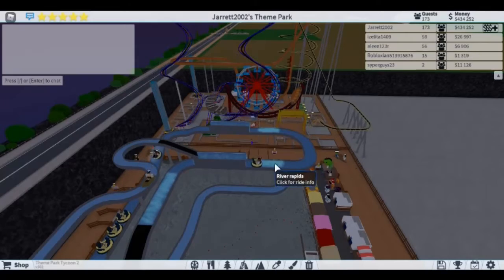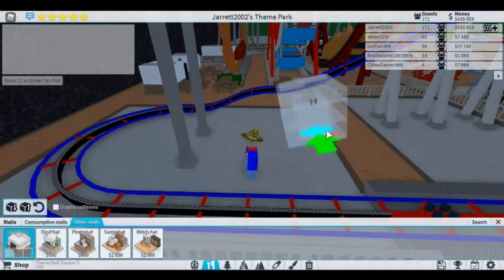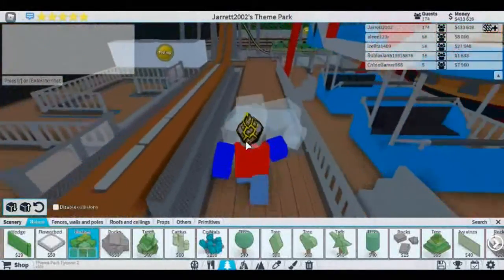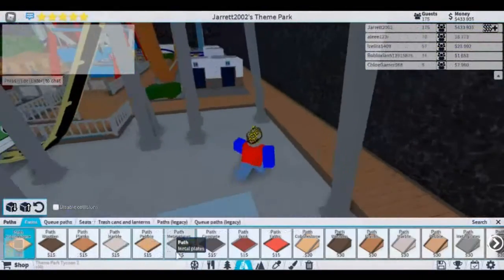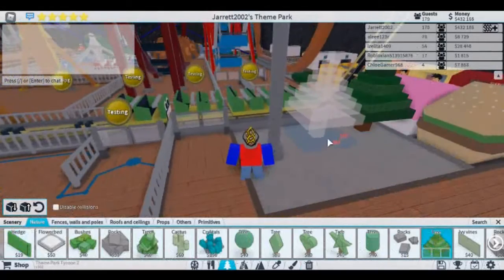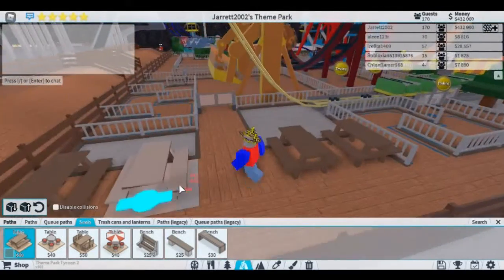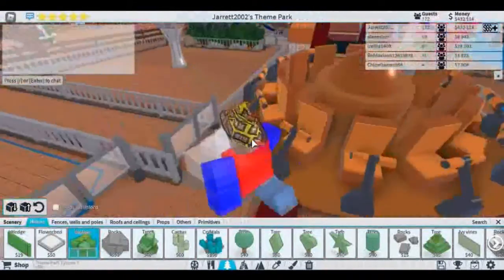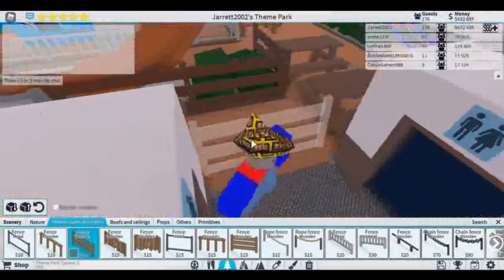Roblox Theme Park Tycoon 2 Sea 2 part 43